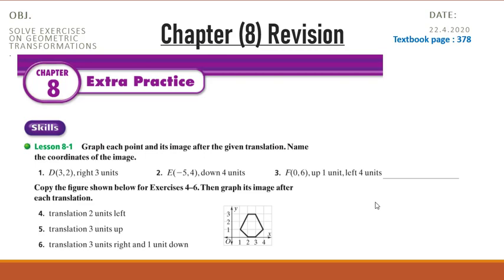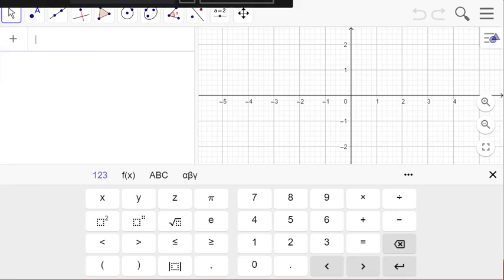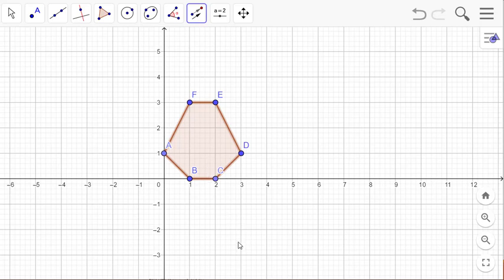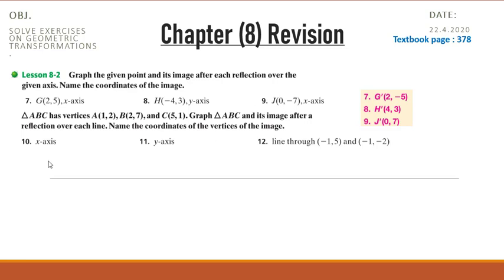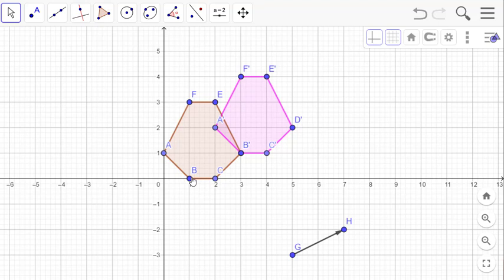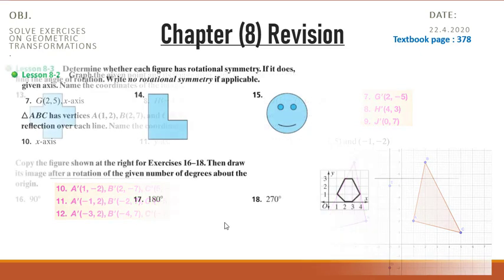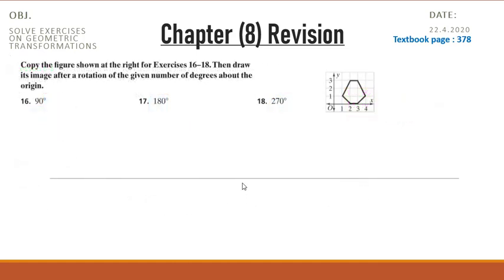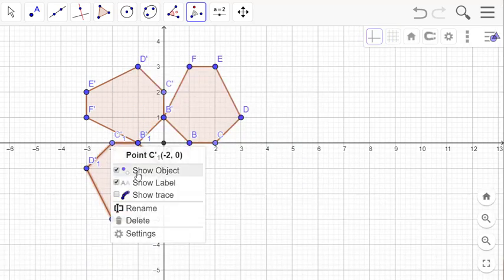Revision 22.4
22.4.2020